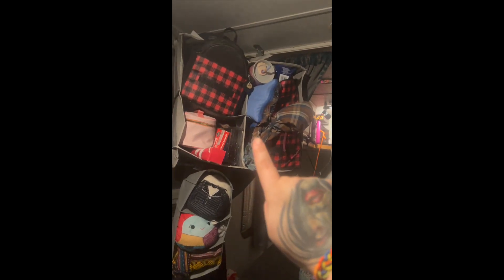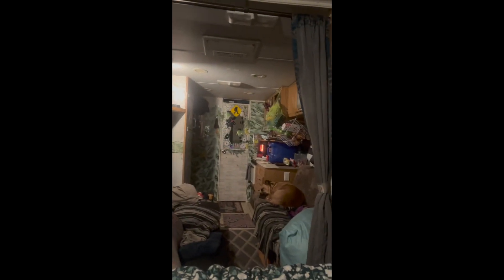TOUR our Off-Grid RV Home\ Full-Time Family of Four Travels\